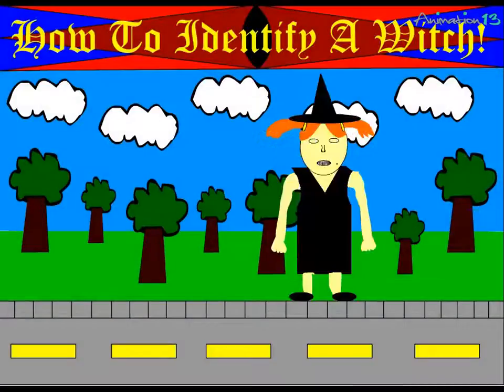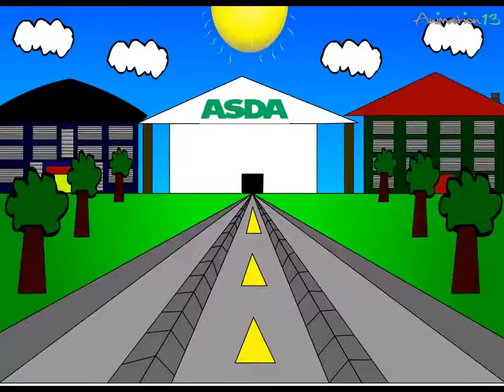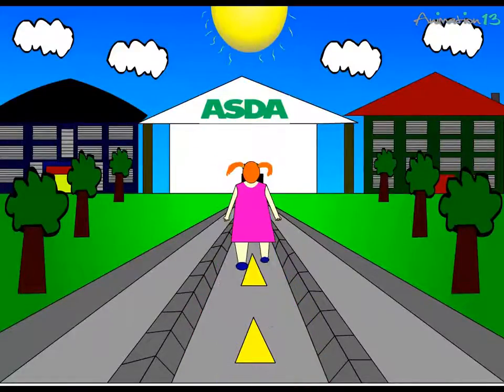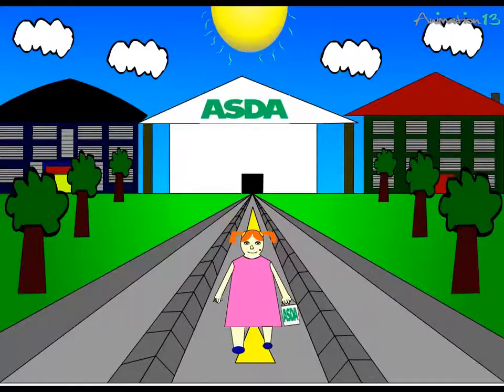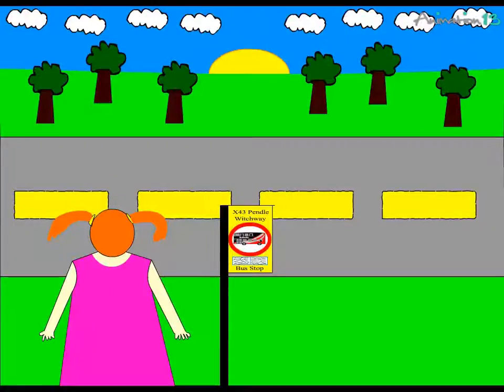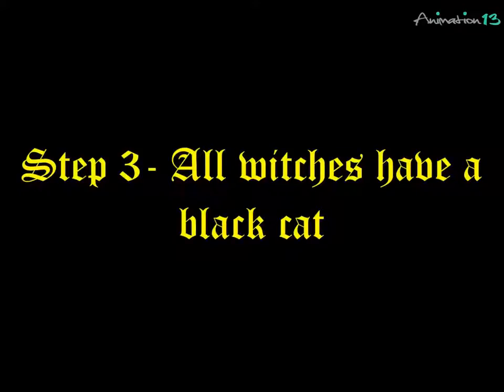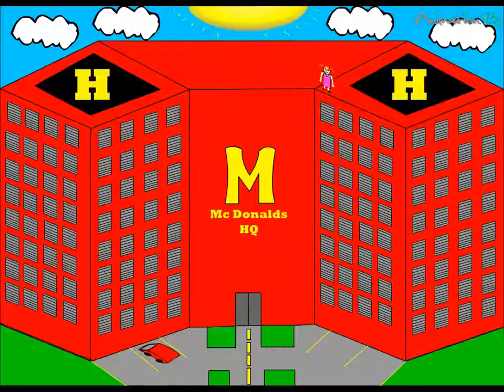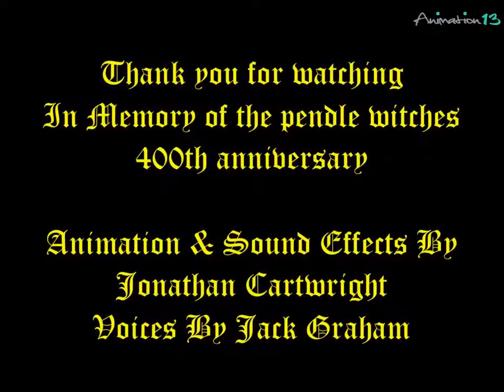How To Identify A Witch!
This animation was made by myself and my team member for Animation 13 for the university of Manchester, we got 1st prize KS4 Group winners and a fairly big cash prize. Watch this video to get some inspiration and like this video.